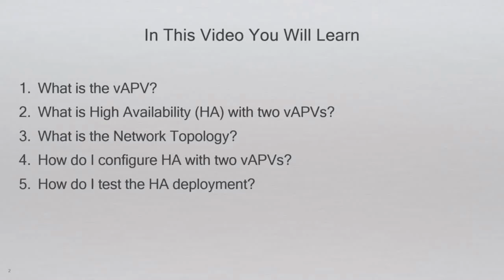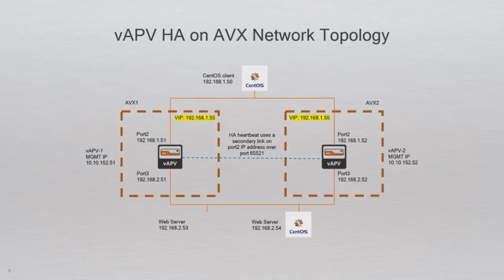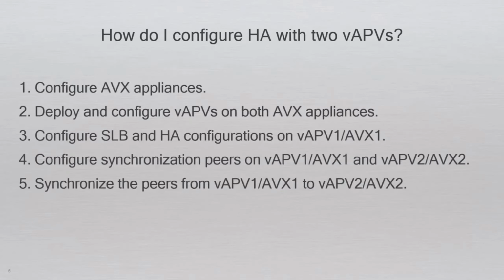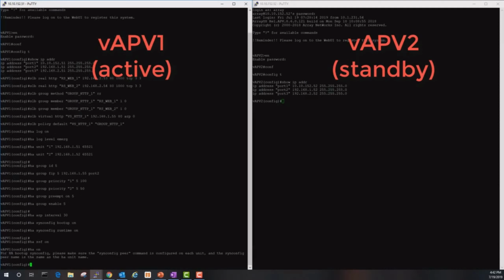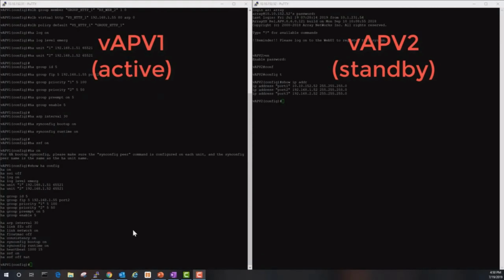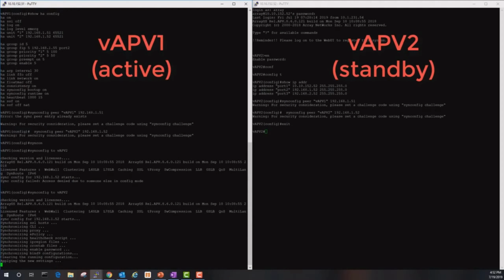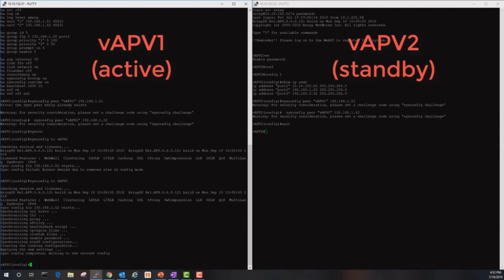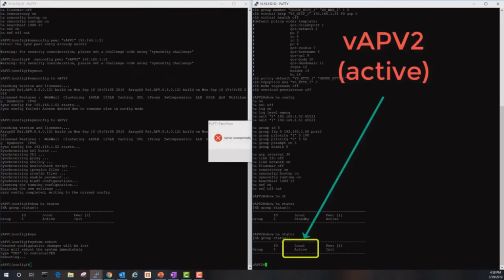vAPV Array Networks | vAPV Array Networks Application | Aircom Tanzania | Uganda | Dubai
vAPV
Array Networks
Application Delivery Controllers
Virtualization
Load Balancing
Traffic Management
SSL Offloading
Security
Application Availability
Cloud Computing

Array's unique NFV operating system, setting up DPDK, SR-IOV, CPU pinning NUMA boundary settings, physical and virtual port mapping and other complex tasks, are fully automated and abstracted. Simply select a networking, security or app deliveryappliance from within an intuitive management interface, and instantiate it on an appropriately sized virtual instance.

vAPV
Array Networks
Application Delivery Controllers
Virtualization
Load Balancing
Traffic Management
SSL Offloading
Security
Application Availability
Cloud Computing